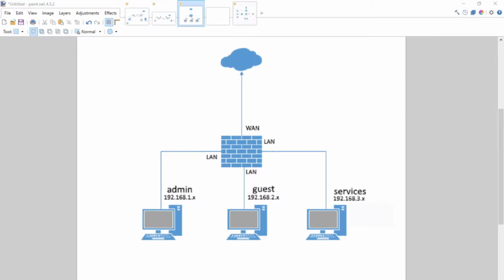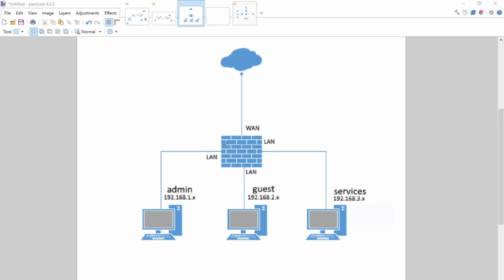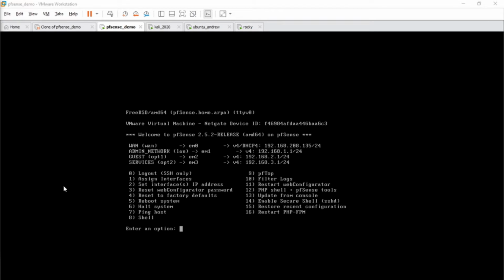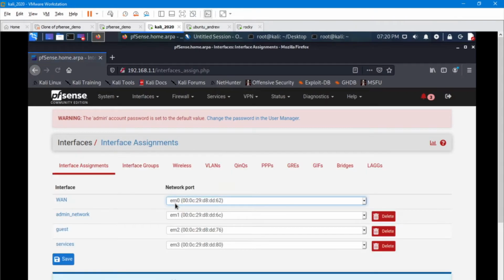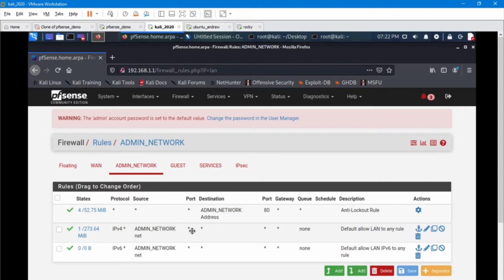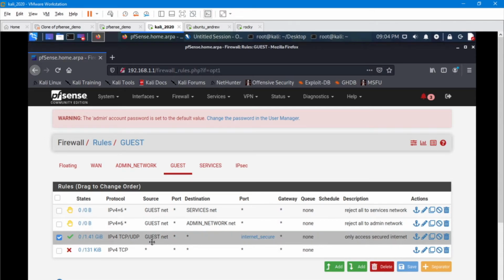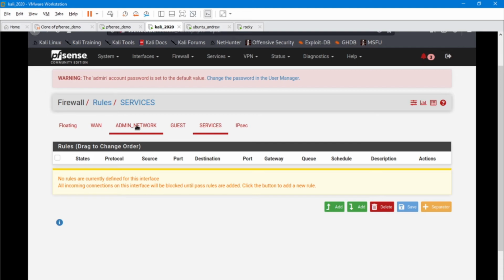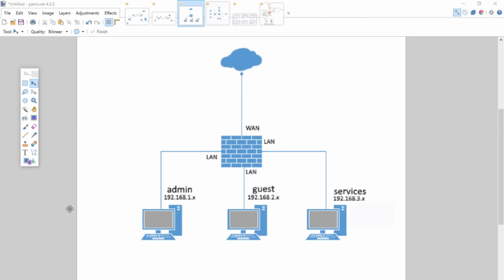Add a Guest Network Now!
With the WFH movement going strong, many of us are finding ourselves a part of the distributed workforce.  There are some basic network configurations you can do to keep your work assets more secure and keep your home guests happy as well!